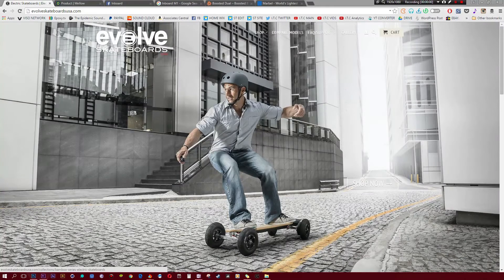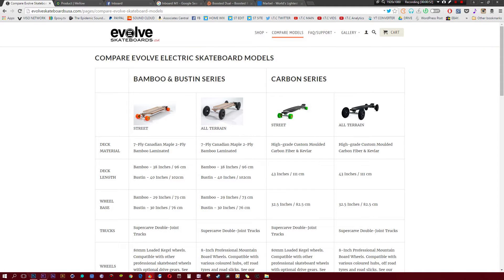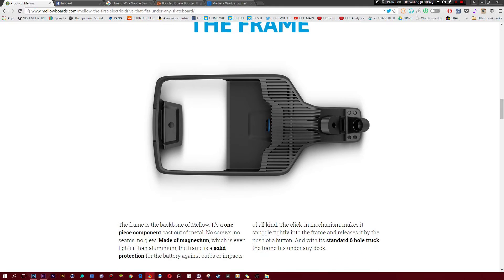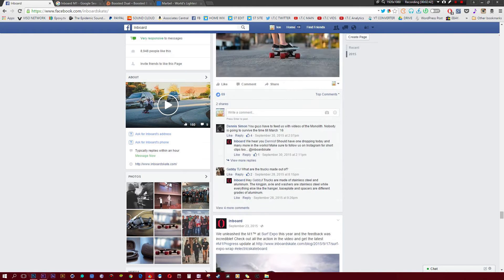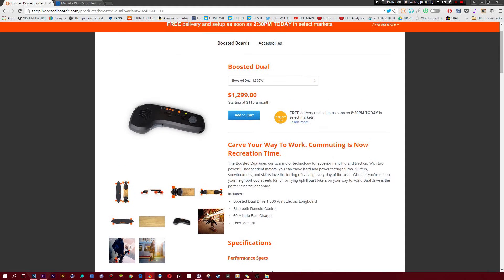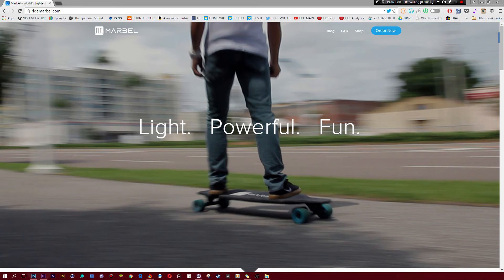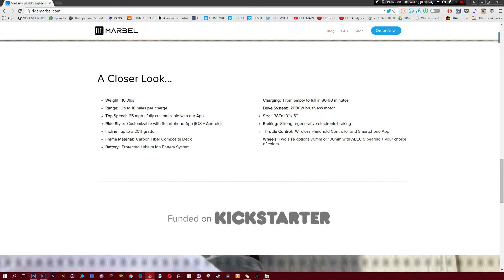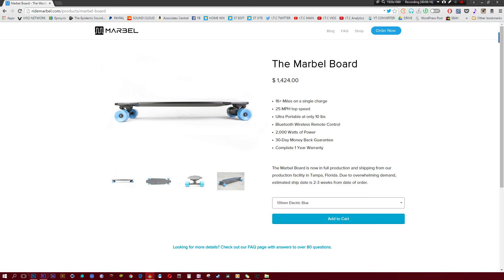5 BEST Electric Motorized Skateboards You Can Buy In 2016!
STHQ Social

Top 5 best Electric skateboards you can buy!
 1. Boosted Dual +
 2. Inboard M1
 3. Elolve Boards
Marble